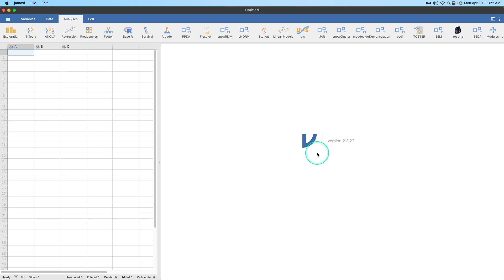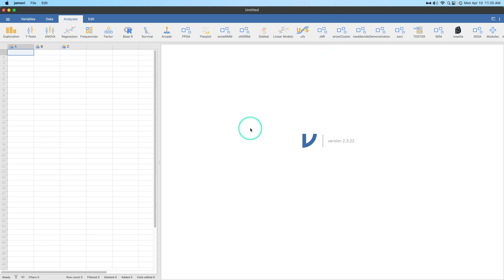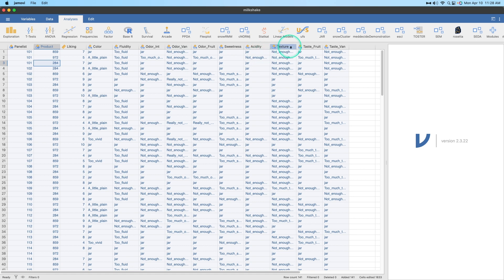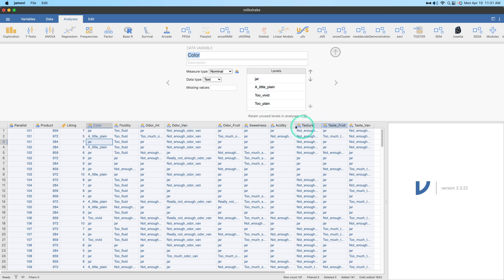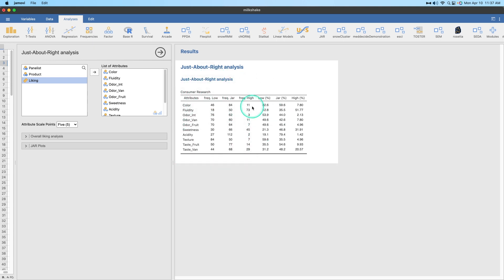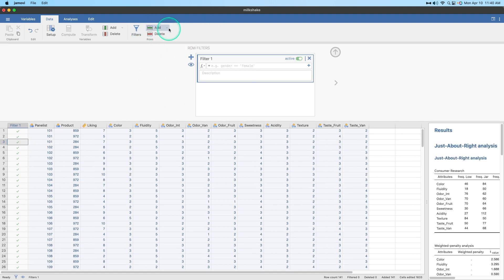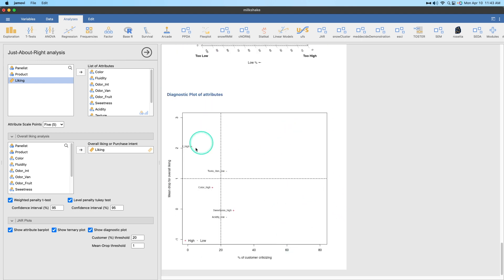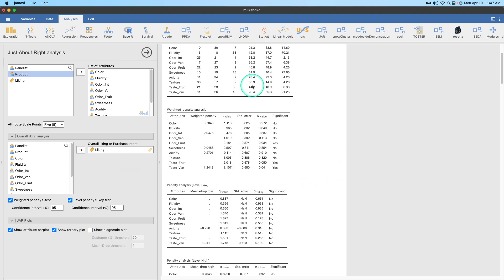Jamovi 2.X Tutorial: Just-About-Right (JAR) Analysis Add-On Module (Episode 54)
In this Jamovi video, I explore the Just-About-Right (JAR) Add-on Module, recently added to the list of the add-on modules for consumer behavior research and analysis. This kind of analysis is useful for determining how products and their attributes are perceived by consumers. Penalty analysis allows the user to determine if certain attributes are working or not working against a just-about-right standard.

NOTE: This tutorial uses the current build of Jamovi on MacOS. To use all features, you must update your version of Jamovi.